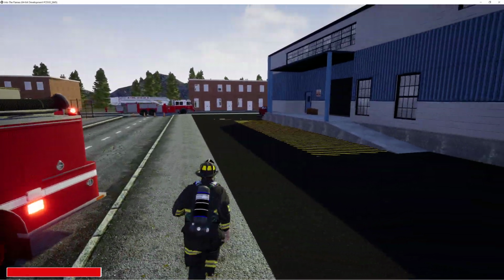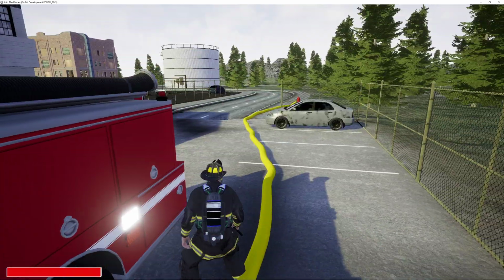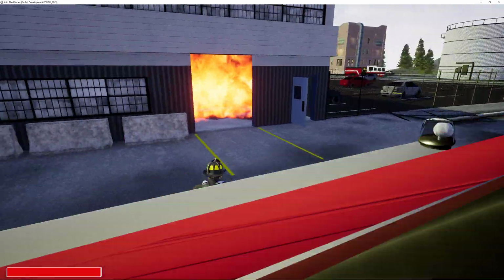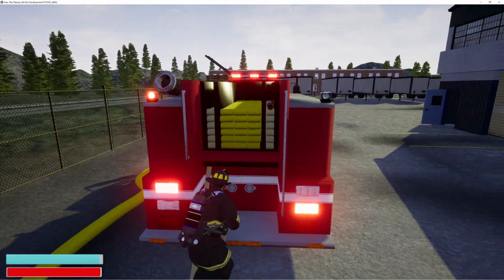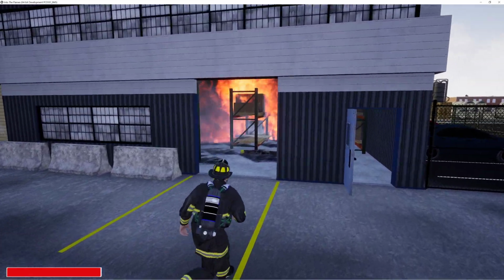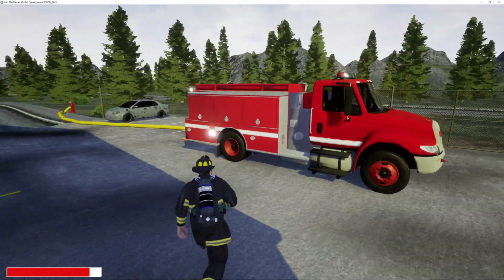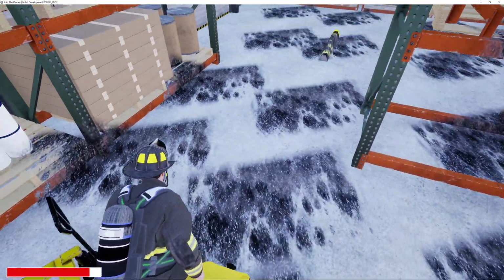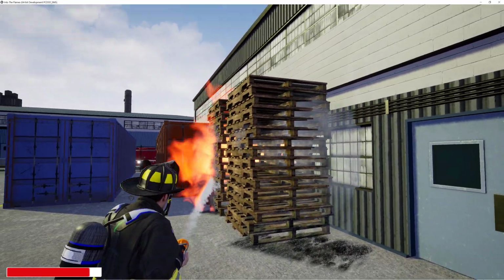Into The Flames (DEV BLOG #1)